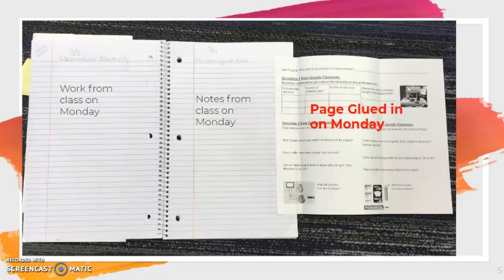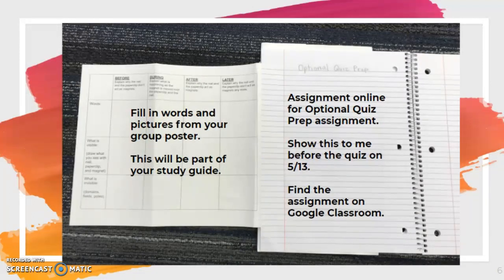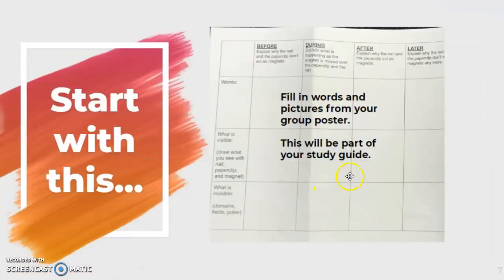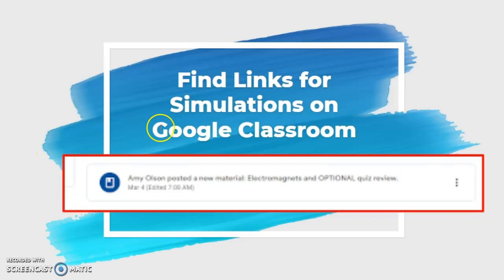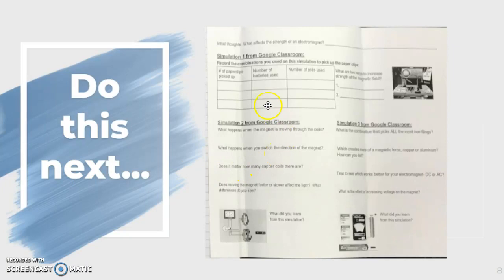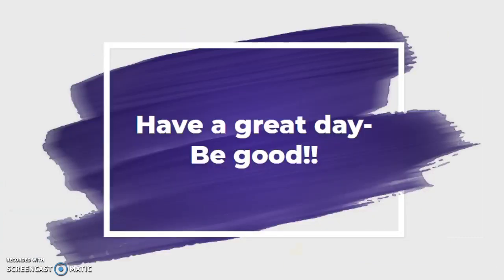Sub Plans 3/13